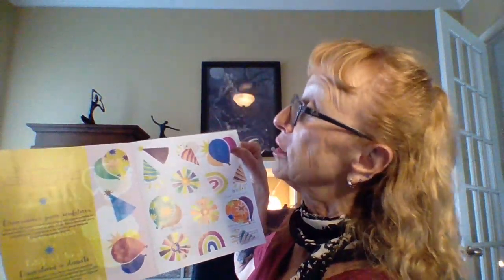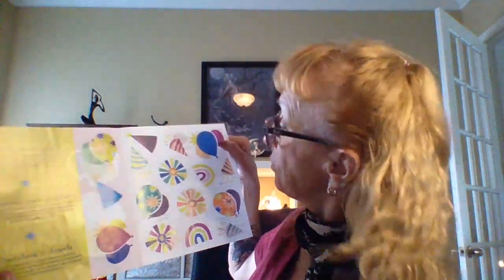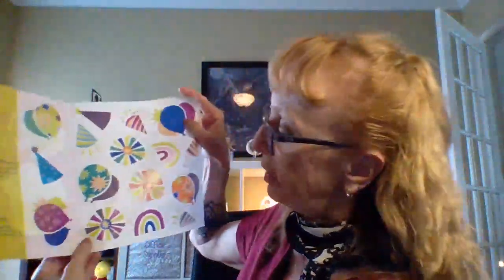July Scentsy Whiff Box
Hi friends!
Thank you for stopping by and visiting my channel! The Scentsy Whiffbox Monthly Subscription is so much fun!! I love getting that special surprise in the mail each month & it's fantastic to receive full-size products in every subscription! If you have any questions or would like to order the monthly Whiff Box, just go to my website linked below. ~ With Scentsy Love, Diane Gailit